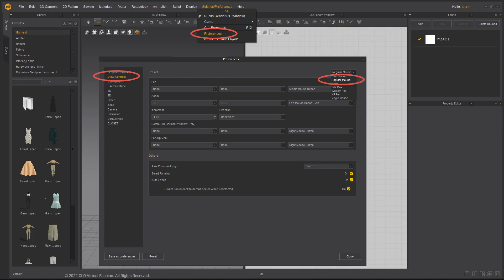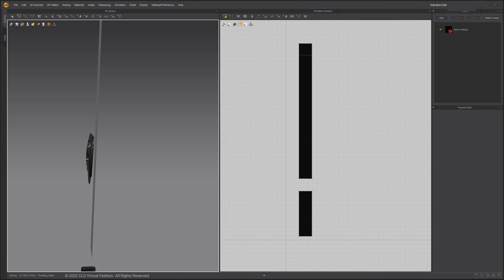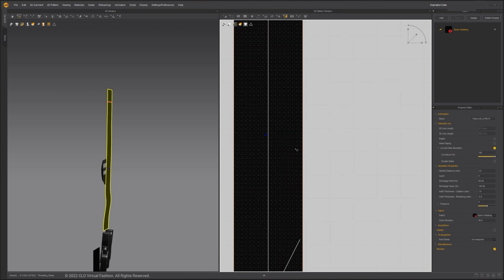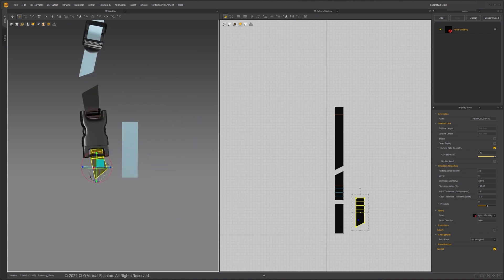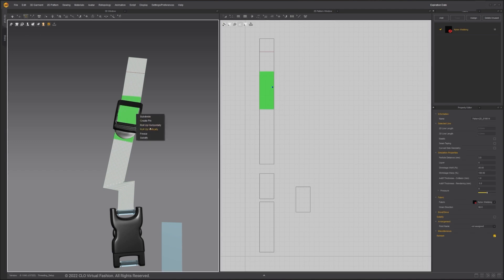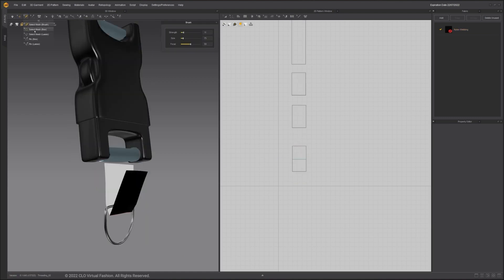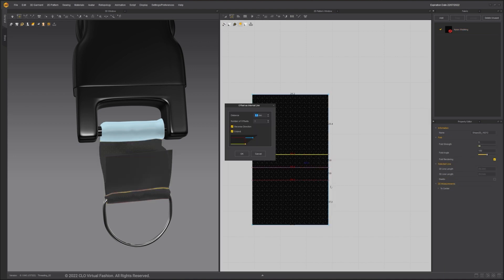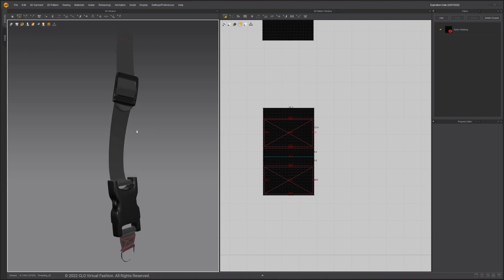Tips and Tricks : Threading Fabric through OBJ Mesh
Tips and Tricks week!

Using Freeze, Shrinkage weft and warp, select mesh brush, Fold angles tools, and more, to thread fabric through a buckle in Marvelous Designer without any collision issues. Check it out for some best practice methods!

Tutorial Computer Specifics:
CPU: i7-8750H
GPU: GTX1080
Mouse: 3 button mouse
Windows 10

Recommended Specs:
GPU: NVIDIA GeForce GTX 745 and above  (NOTE: GPU simulation currently only works with NVIDIA Graphics cards  [12/2019] )

More tutorials on our website! (many are older but still usable)